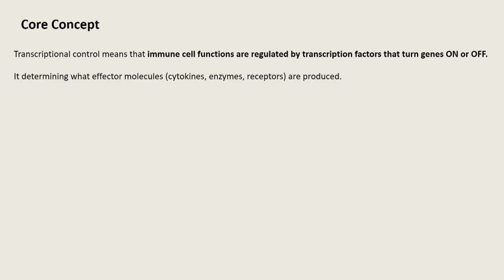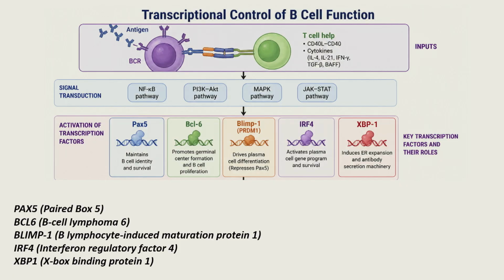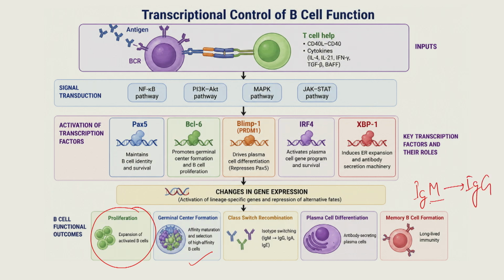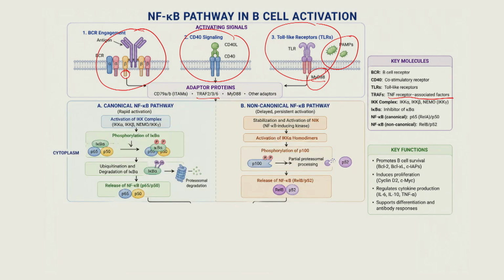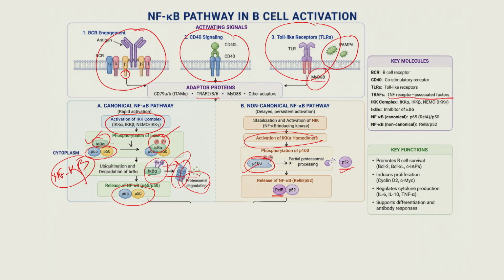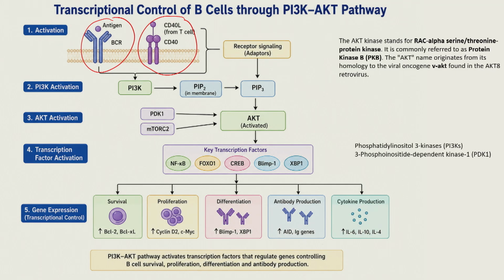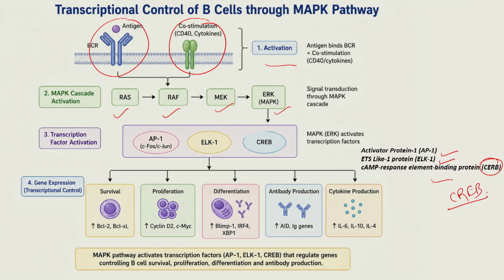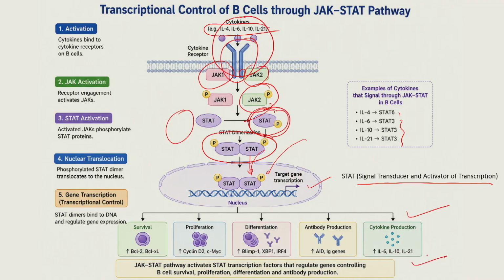Lec 23: Transcriptional Control of Immune Effector Functions